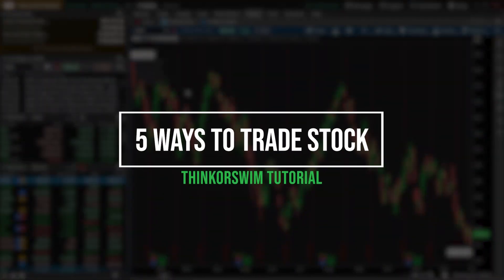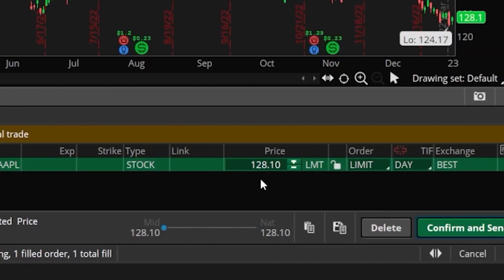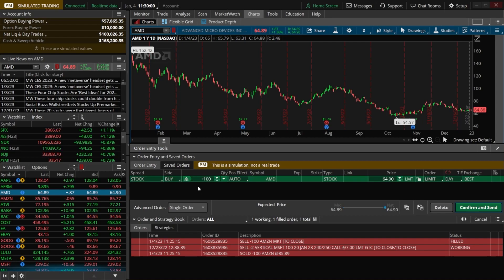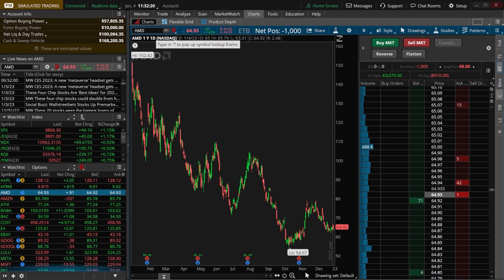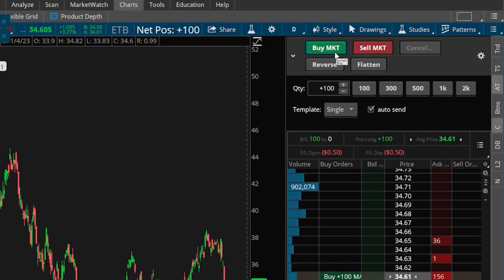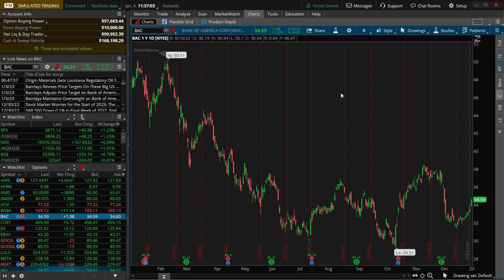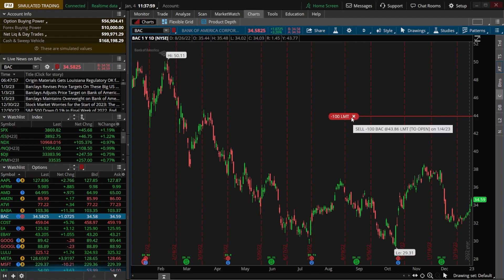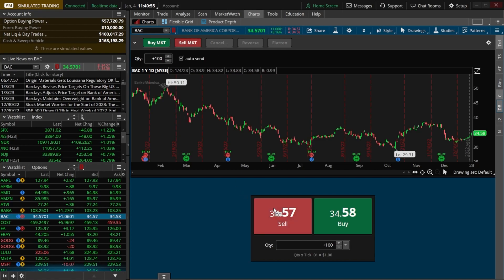5 Ways to Buy Stock in ThinkorSwim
In this video we'll learn the 5 most popular ways to buy and sell stock within thinkorswim.

Thinkorswim is one of the best trading platforms available and offers literally dozens of different ways to buy or sell stock. In this video, we'll learn five of the most popular trading methods within thinkorswim.

This will include the active trader, the trade buttons, and placing the trades directly on the chart itself.

Timestamps
0:00 Intro
0:12 Method 1
1:25 Method 2
2:42 Method 3
6:10 Method 4
7:15 Method 5
8:02 Outro